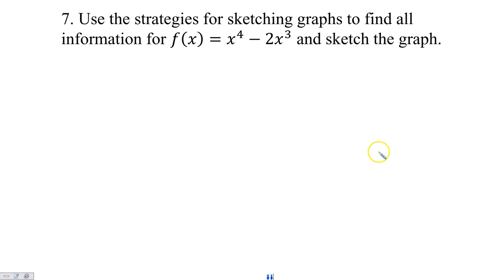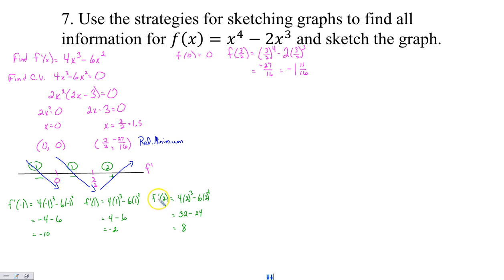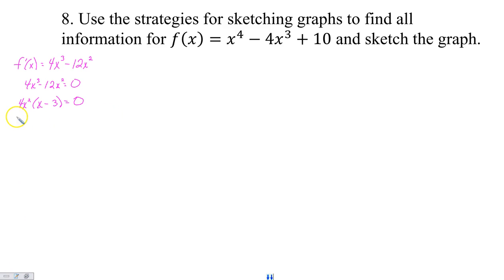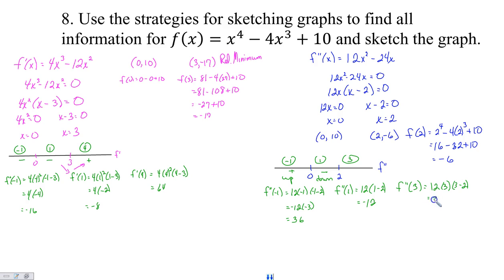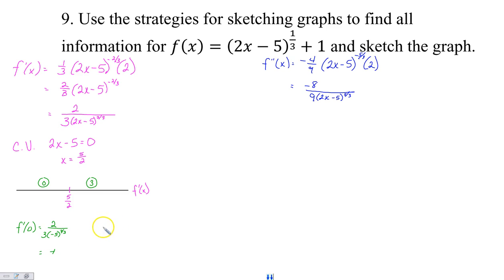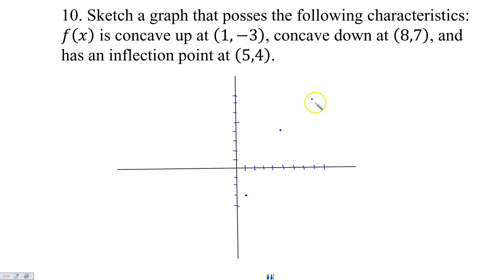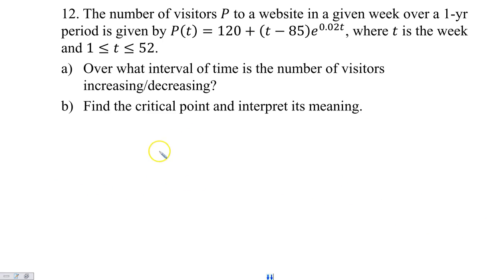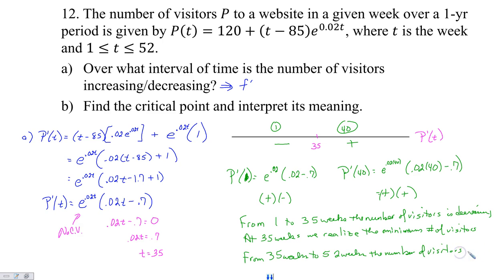MA1613 3.2 #7 -#12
Material from section 3.2, #7 - #12.  This is the second part of second derivative test and concavity.